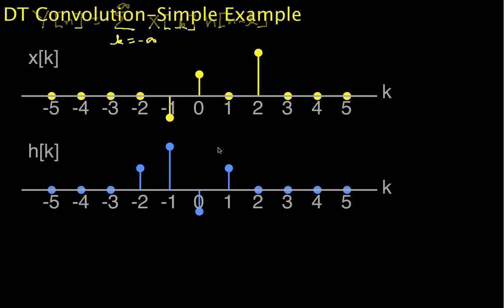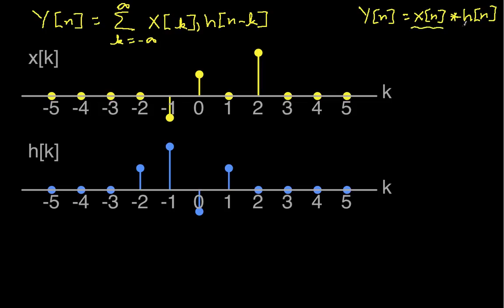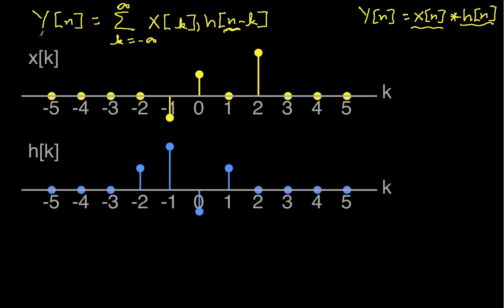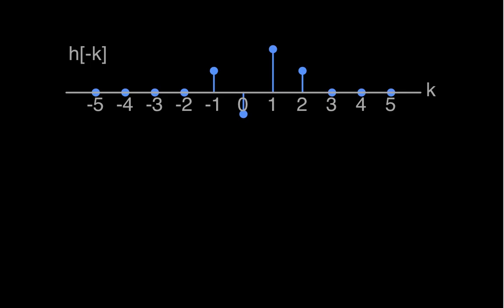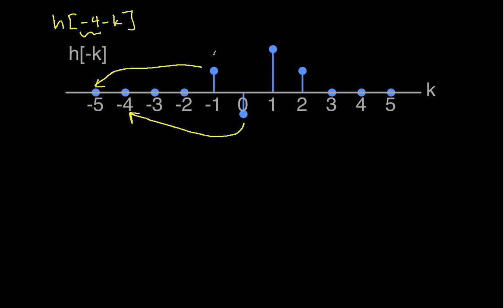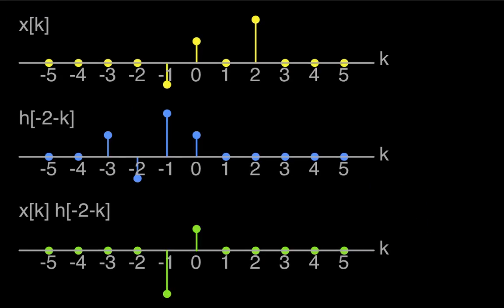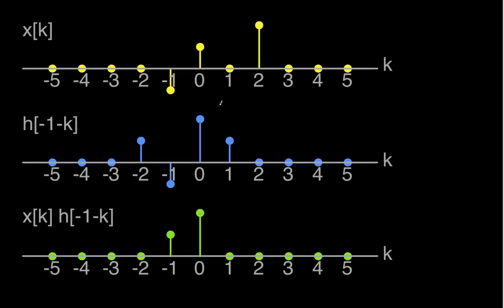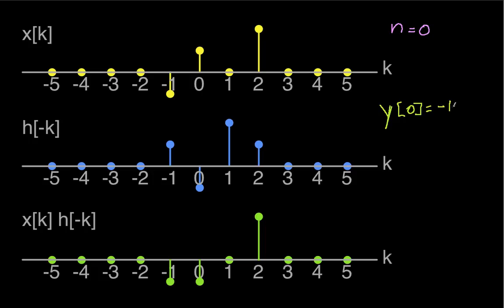DT Convolution-Simple Example Part 1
Shows how to compute the discrete-time convolution of two simple waveforms.